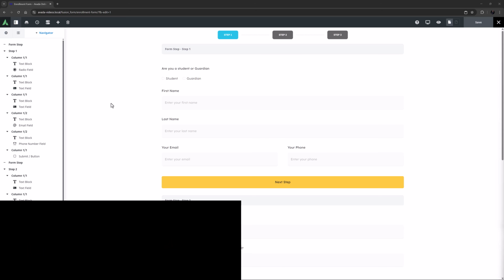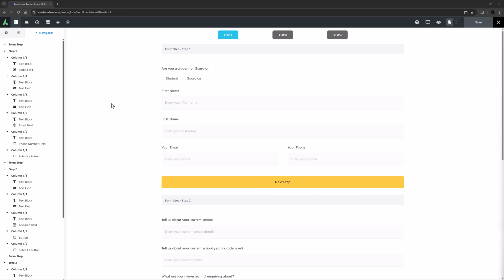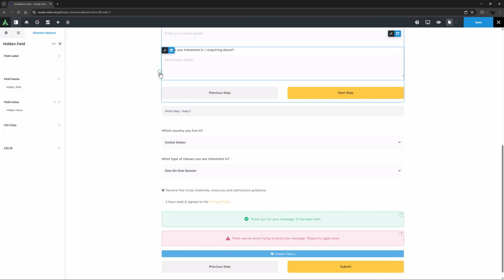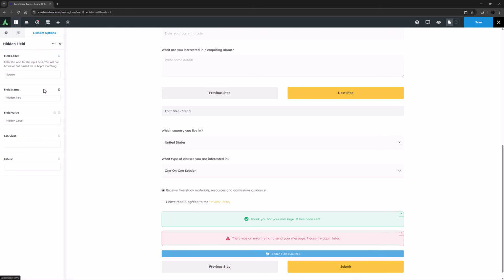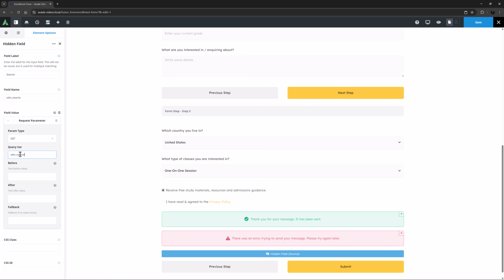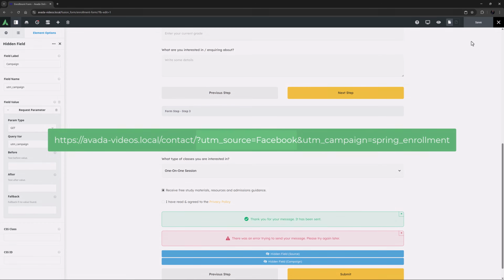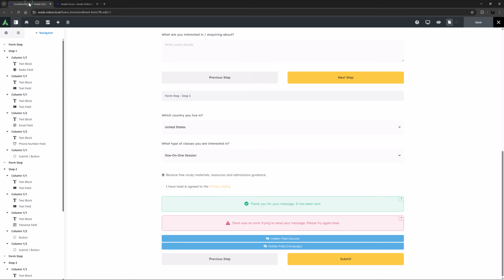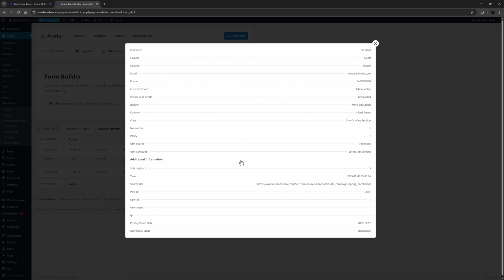How to Use the Avada Hidden Field Element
Avada : The tutorial video explains how the Avada Hidden Field Element lets you pass invisible, predefined data through a form without user input—ideal for tracking metadata such as marketing sources. The video demonstrates adding a hidden field to an enrollment form to capture UTM parameters (e.g., utm_source and utm_campaign) using dynamic request data. When visitors arrive from a campaign link containing these parameters, the form automatically stores them in the submission.

This allows you to identify where users came from and measure campaign performance. Combined with features like saving submissions to the database or sending data to Google Sheets, hidden fields become a powerful tool for analytics and automation.